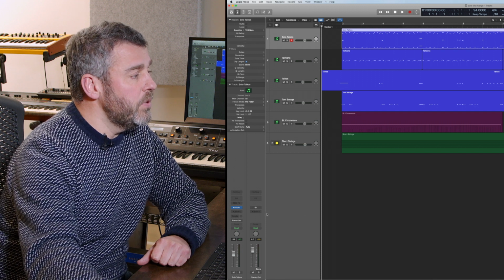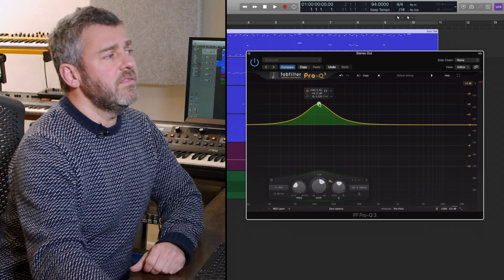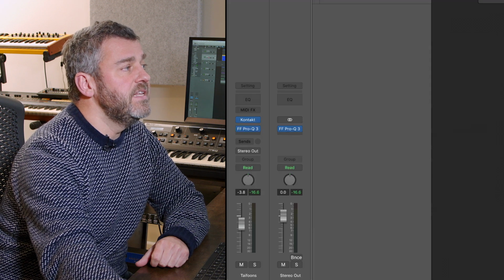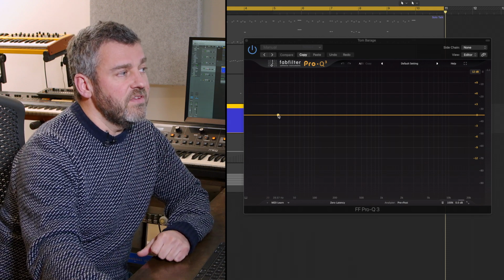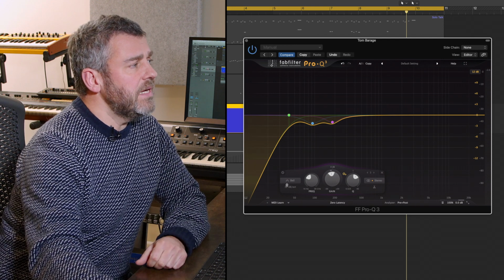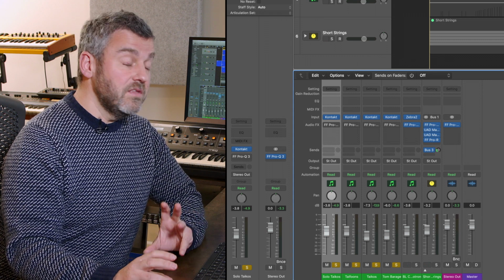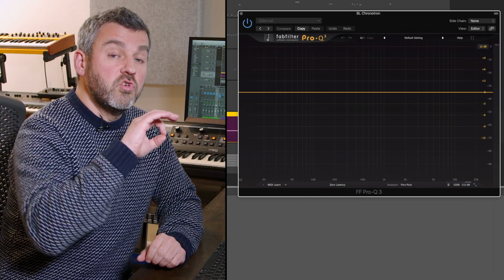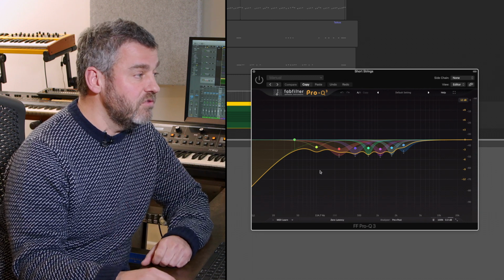Logic Tips - Understanding the Low-Mid Range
This time, MusicTech Logic Pro expert Jono Buchanan explains the importance of the low-mid range. As the engine room of your track, it's responsible for driving things along and adding weight, but it's easy to make it bloated. Learn how to fix low-mid issues in this video.

Chapters
0:00 Intro
0:08 What is the low-mid range?
0:50 Track example
1:18 Potential problems with percussion
1:45 Soloing low-mid problem frequencies
2:37 The issue with cutting low-mids
4:19 Soloing parts
6:32 Finding your bass foundation
7:50 EQing broadband sounds
10:30 Blending conflicting sounds
11:31 Dealing with resonances
12.23 Before/After EQ
13:48 Mixing bass synth with percussion
15:35 Before EQ cut in low-mids
16:06 Dynamic EQ on strings in the mix
16:52 Before/After EQ
17:55 Final listen before and after EQ
19:20 Recap